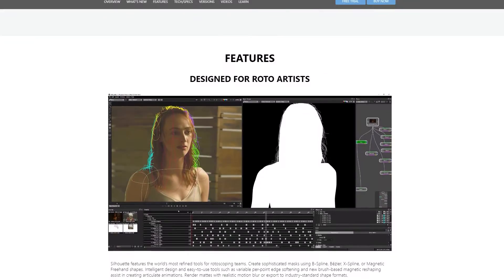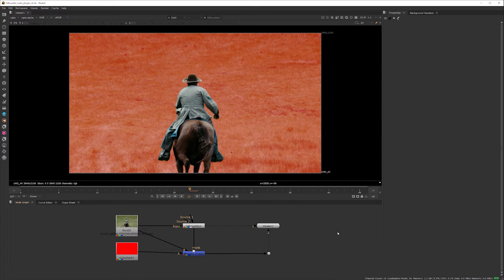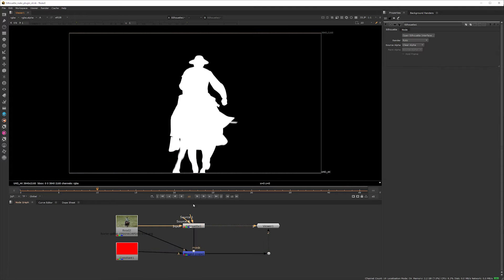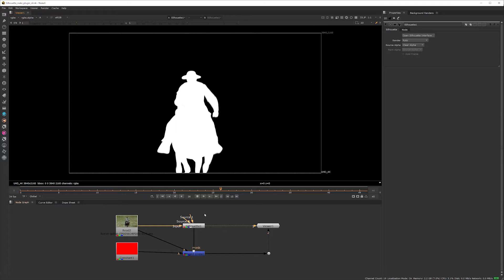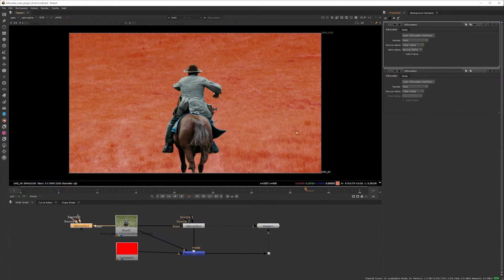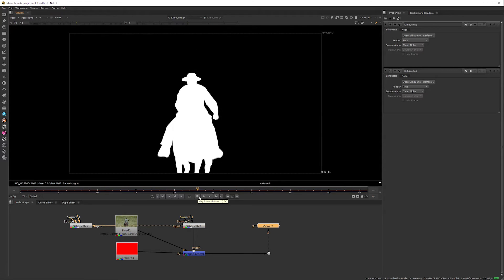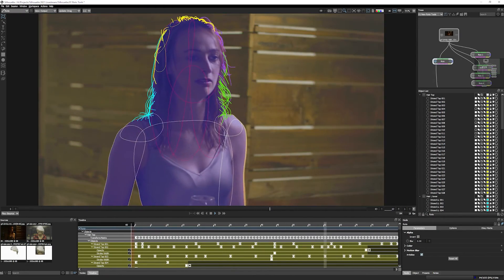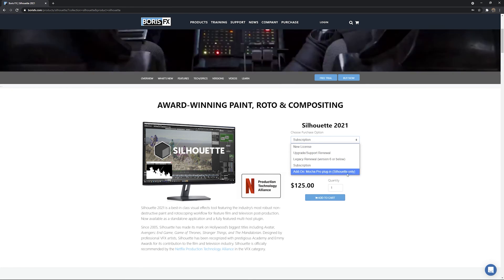Quick Tip: Roto Renders with Silhouette 2021 plugin in Foundry Nuke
A new workflow for professional rotoscoping and visual effects facilities. This quick tip video shows how the new Silhouette 2021 plugin from Boris FX can load and render rotoscoping projects directly inside Foundry NUKE.

Avoid long render times or uploading rendered mattes to your team! With this improved and optimized workflow, NUKE users can now load and launch the Silhouette OFX plugin "without a license" to render Silhouette roto projects directly inside NUKE.

Notes:
⬤  No license is required to render a Silhouette roto project that has been created on another system inside the new plugin.
⬤ Editing or modifying the Silhouette project requires a Silhouette 2021 plugin license.
⬤ Only roto projects will render w/out a license, all other Silhouette project types (such as Paint, Track, Warp, or Composite) require an active  Silhouette plugin license to render.
⬤ The render "without an active license" feature only renders the first entry in the session list.
⬤  This same workflow described will work with the Silhouette plugin inside Blackmagic Fusion, Adobe After Effects, and other supported hosts.